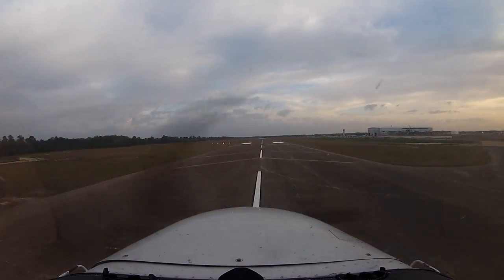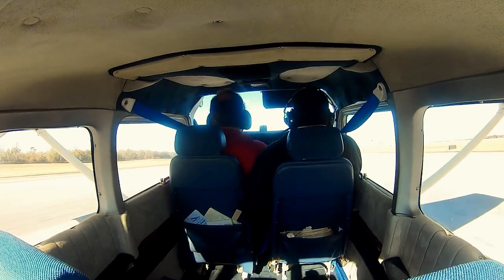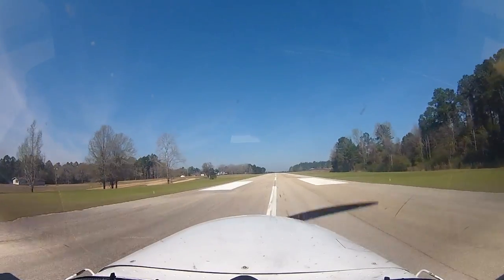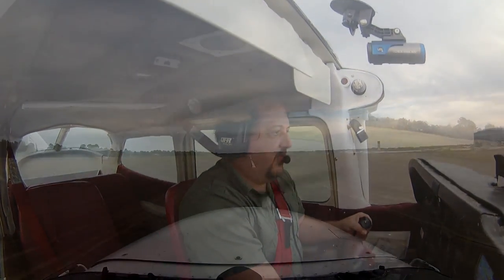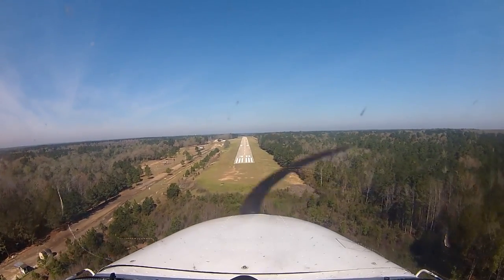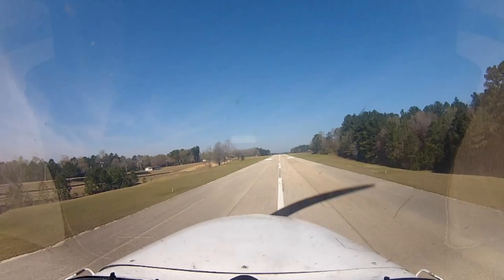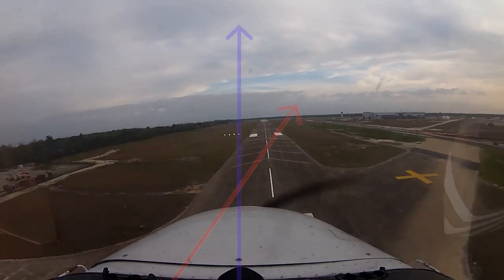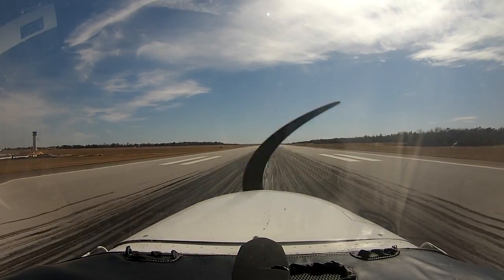Right Rudder! - A humorous analysis of my landing technique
This is a lighthearted, humorous look into a flaw in my landing technique, where I tend to be yawed off to the left at touchdown.

My previous video received a comment by FlightChops who noticed that I tended to swerve left after each landing, and encouraged me to find out why, and how to fix it. His comment inspired me to really get to the bottom of it.

Watching the fast-forward landings, I noticed that it was easier to see how far off my yaw was when I looked at the horizon in each landing, and then remembered what it says about that in the Airplane Flying Handbook.

This video demonstrates how just a couple of degrees difference in where your eyes focus can translate to big yaw errors upon landing.